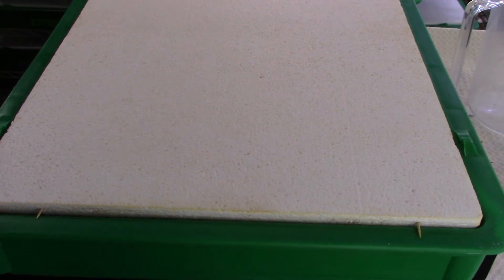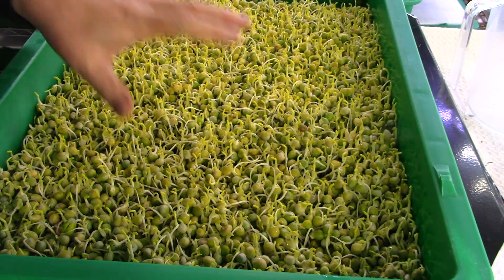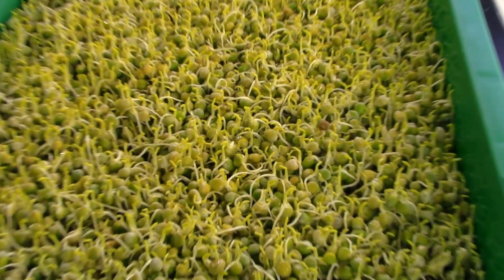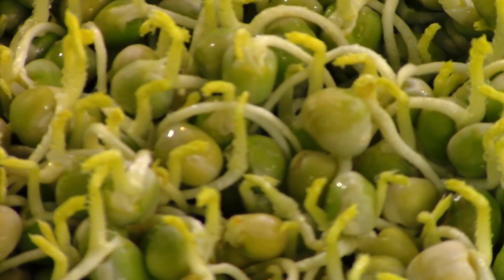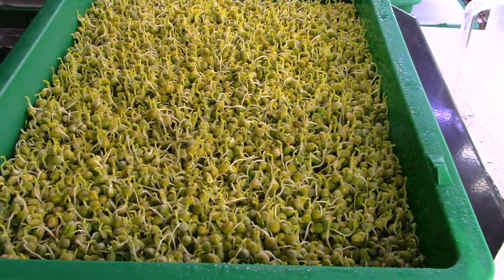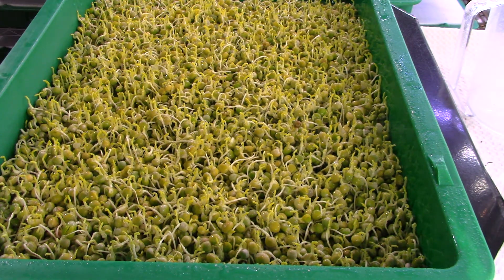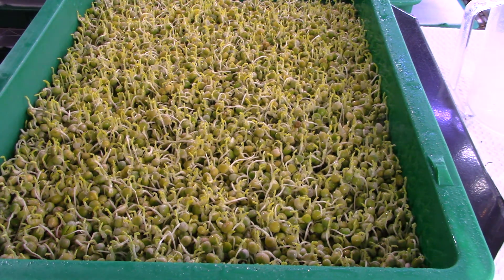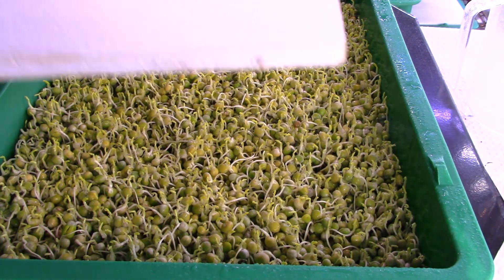Pea Grow-A-Long Day 5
Pea Grow-A-Long Day 5: You can now see the main root starting to develop and curve down to the bottom of the tray the plant stem is starting to reach for the lights . Its a 30-40 seconds spaying of water and 10 seconds on the lid and up on the germination.  Have a great day and Happy Growing